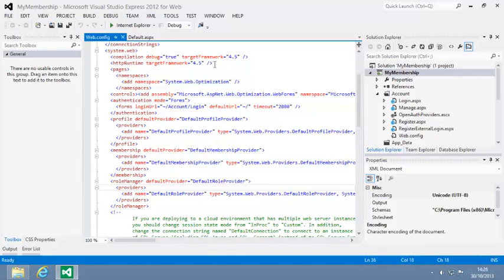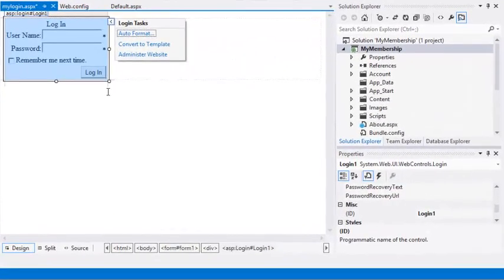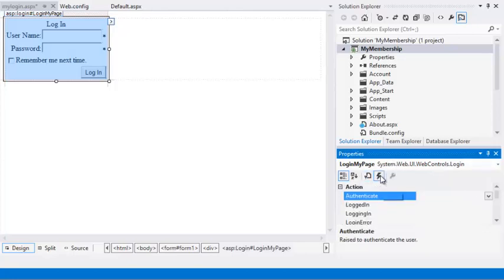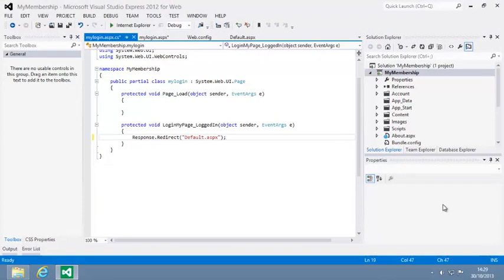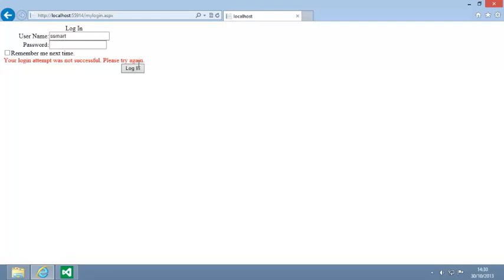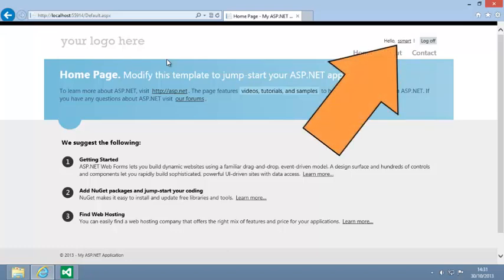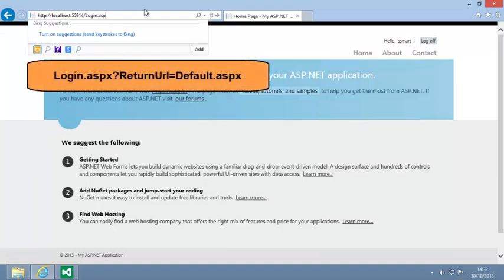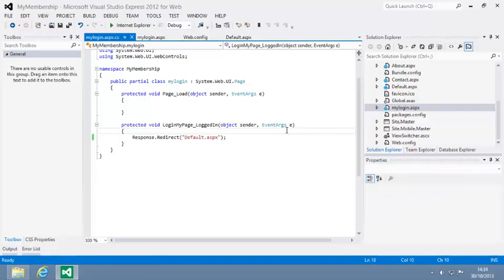ASP.NET 4.5 Essential Skills Lesson 9-4: Use the Login control